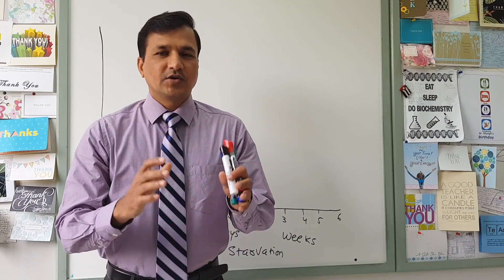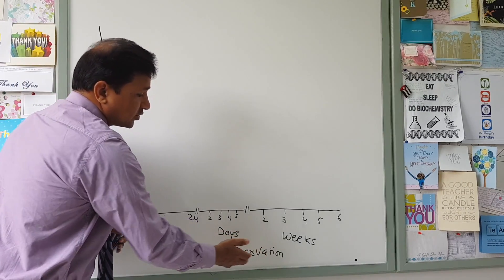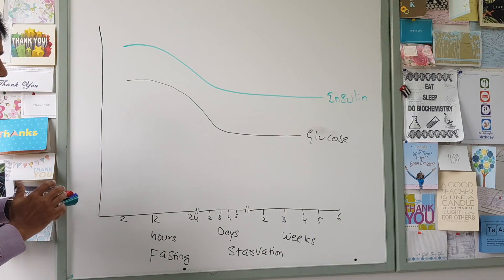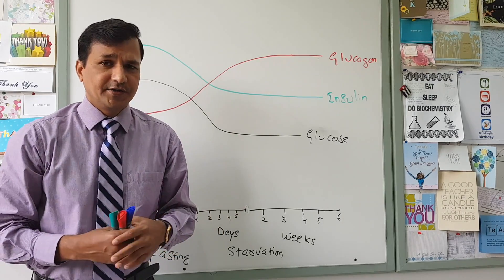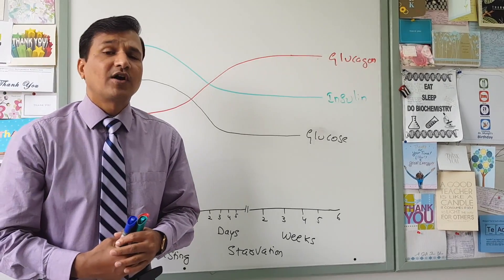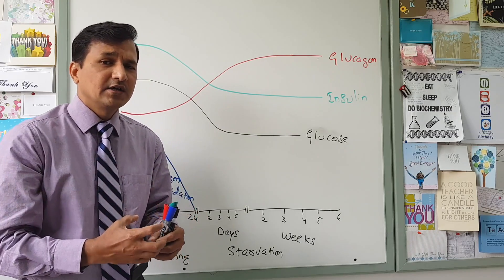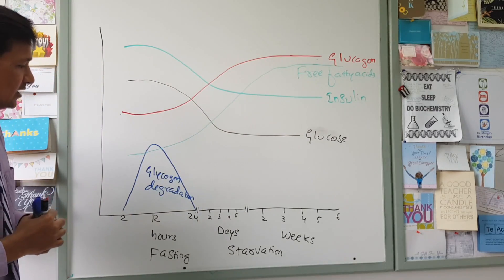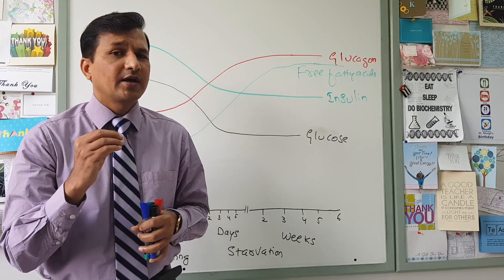Metabolic Changes During Fasting and Starvation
In this video I have explained the metabolic changes that occur during fasting and starvation. i have specially emphasized on the catabolic changes that occur in relation to glycogen breakdown, lipolysis, gluconeogenesis and ketone body synthesis.